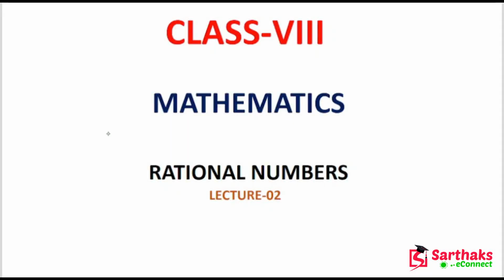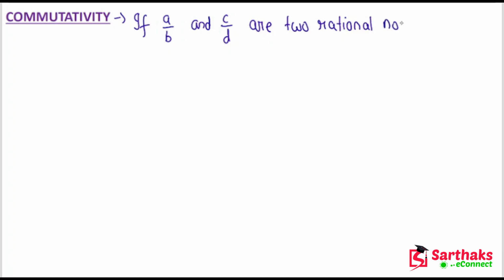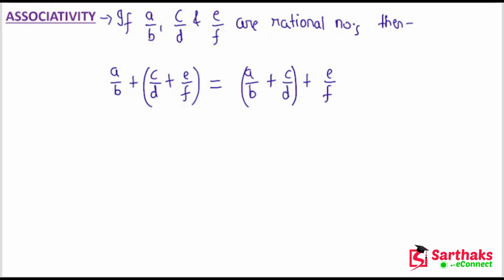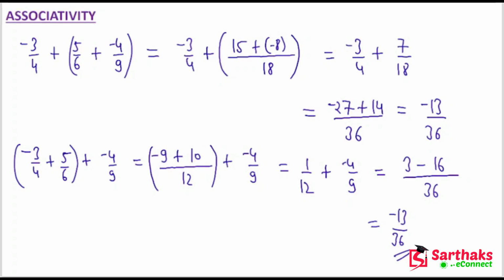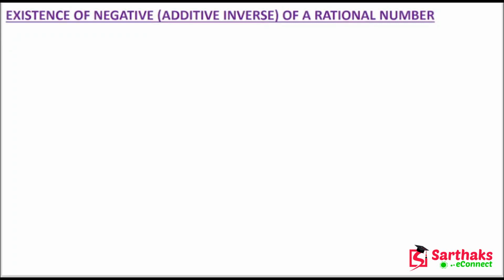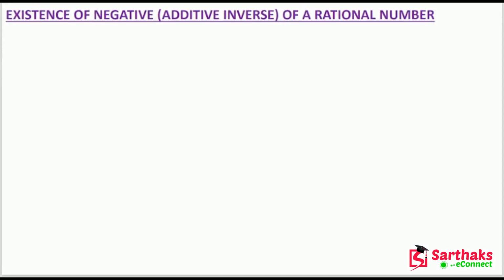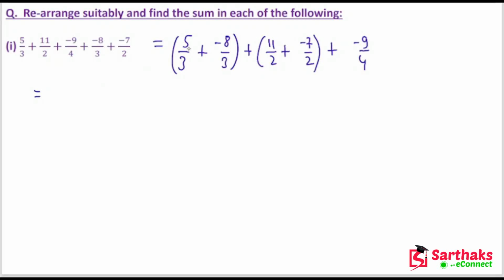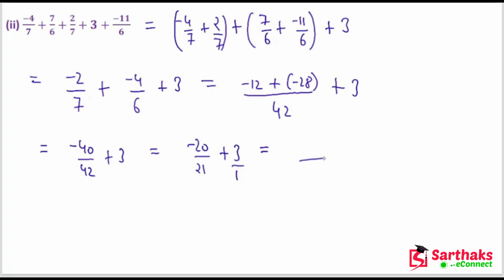NCERT Class 8 Maths Rational Numbers L2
✔️ Class: 8th
✔️ Subject: Mathematics
✔️ Chapter: Rational Numbers
✔️ Topic Name: Rational Numbers L2

NCERT Class 8 Maths Rational Numbers Lecture 2
📚 Welcome to an enriching learning experience with our NCERT Class 8 Maths series! 🧮 In this engaging lecture, we dive into the fundamental world of Rational Numbers, unraveling the core concepts and principles that form the building blocks of mathematical understanding.

🔍 Explore the NCERT Class 8 Maths curriculum with this comprehensive lecture, meticulously designed to cover all aspects of Rational Numbers. Whether you're a student seeking clarity or an enthusiast eager to deepen your mathematical knowledge, this session is tailored just for you!🎯

Key Topics Covered:
1️⃣ Simplification of Rational Numbers
2️⃣ Operations Involving Rational Numbers
3️⃣ Properties of Rational Numbers

✅ Interactive Problem Solving
✅ Expert Tips for Exam Preparation

📌 Don't miss out on this opportunity to strengthen your foundation in mathematics! Hit the play button now, and let's embark on a journey of mathematical excellence together.